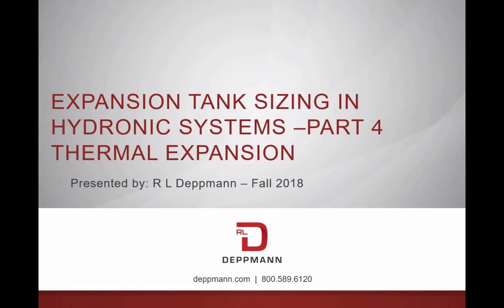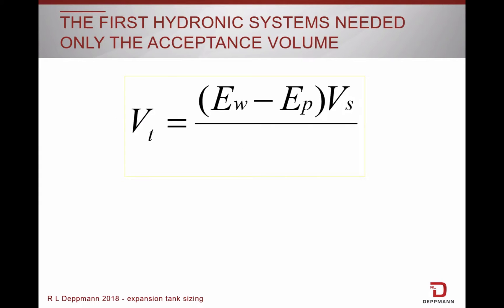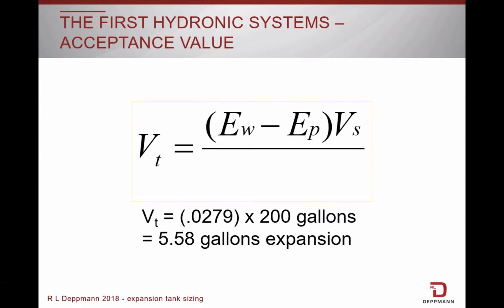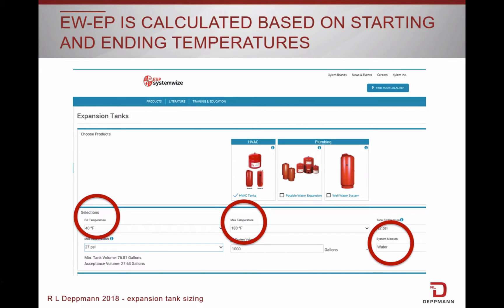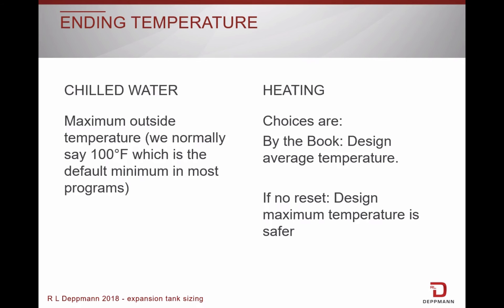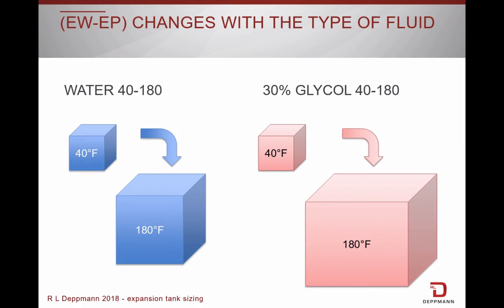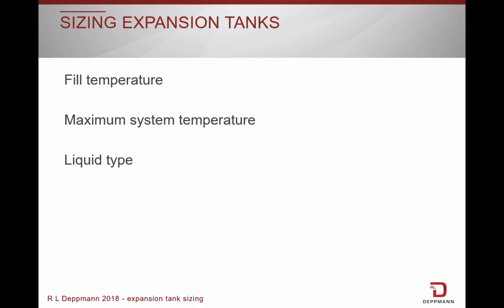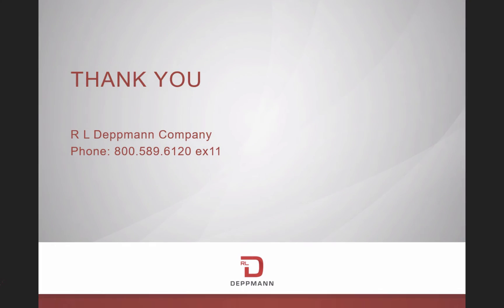Expansion and Compression Tanks in Hydronic Systems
In this video, one of R.L. Deppmann's representatives, Mark Fine, will talk about expansion tank sizing and hydronic systems. He'll review the temperatures and fluid type which are required inputs for selection programs to determine the acceptance volume of your tank.

If you are unsure about any of the information we talk about in this video, don’t be afraid to call and get a hold of one of our customer service representatives at or contact us through our